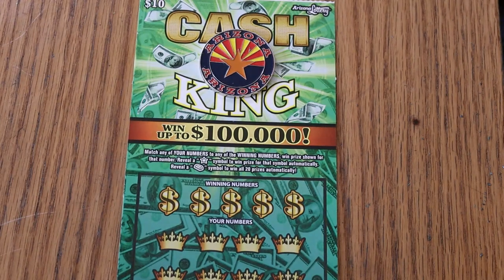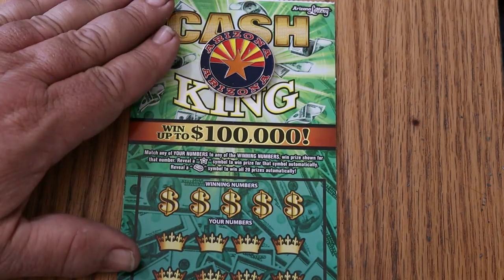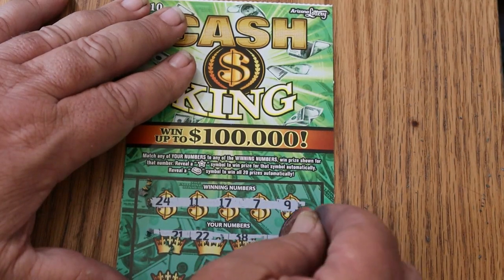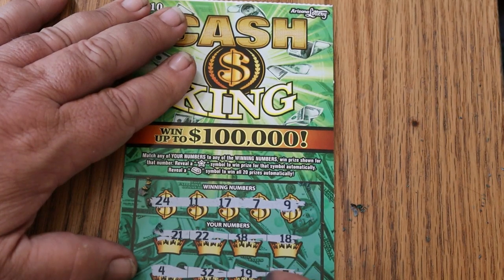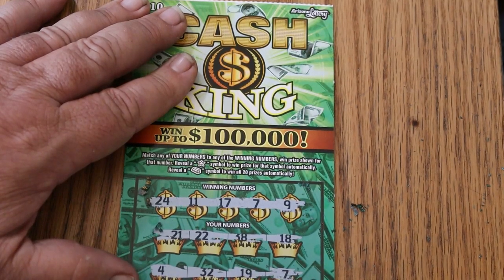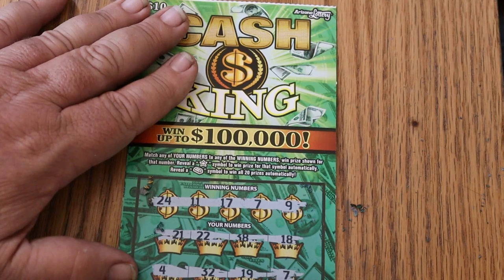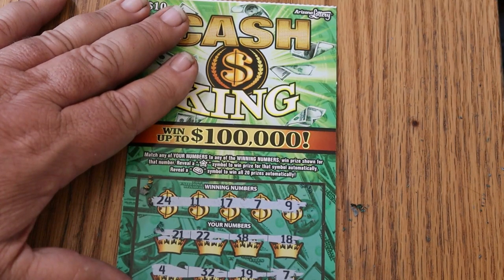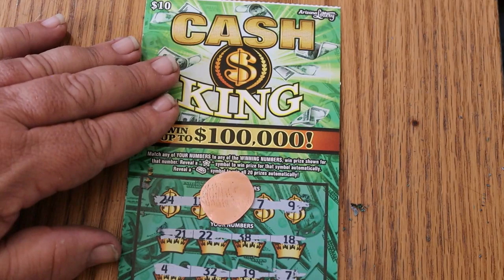DAY 16💥CASH KING💥ONE A DAY IN MAY💥😎